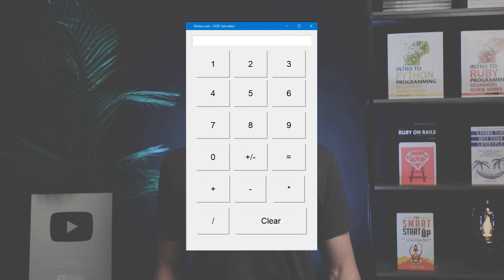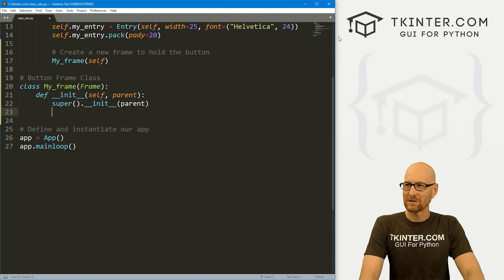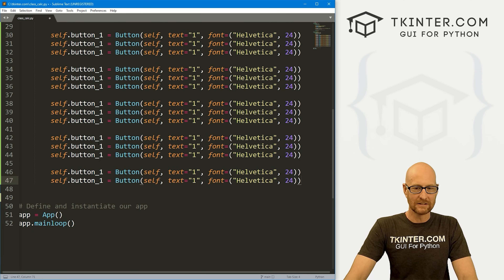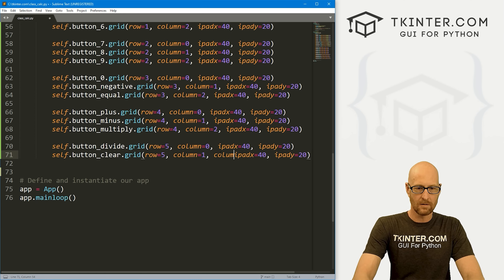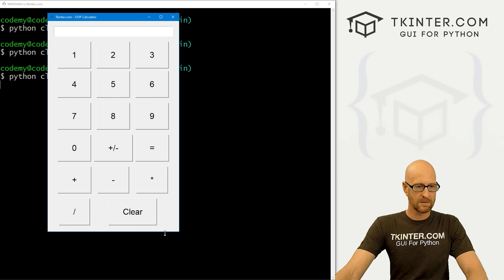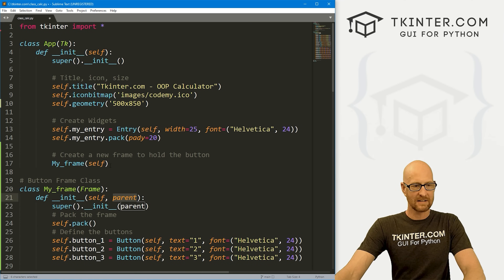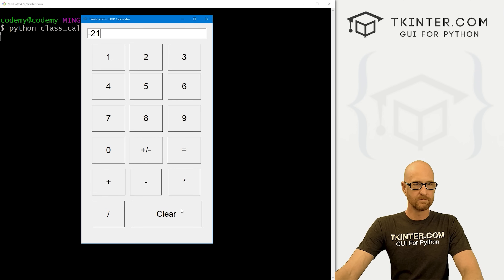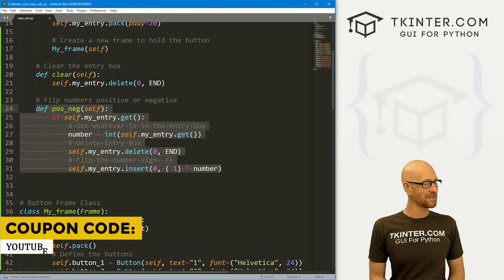Let's Build A Calculator - Object Oriented Tkinter 4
In this video we'll start to build out a Calculator using Object Oriented Tkinter and Python.

I've created calculators in the past using functional calculator, but in this video we'll use OOP.

We'll take what we've learned in the last few videos with class based code.

Timecodes

0:00​​ - Introduction
1:00 - Create Entry Box
1:47 - Create Frame Class
3:05 - Define Our Calculator Buttons
5:32 - Grid Buttons To Screen
8:22 - Test it Out
8:51 - Align Button
11:08 - Expand Clear Button
12:07 - Fine Tune Buttons
13:13 - Clear The Entry Box
14:15 - Positive/Negative Function
18:00 - Conclusion